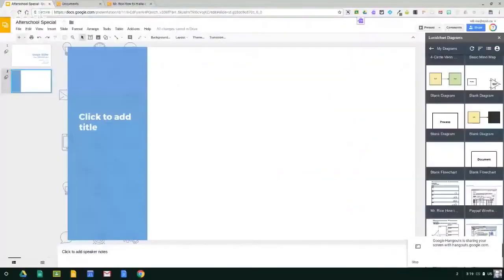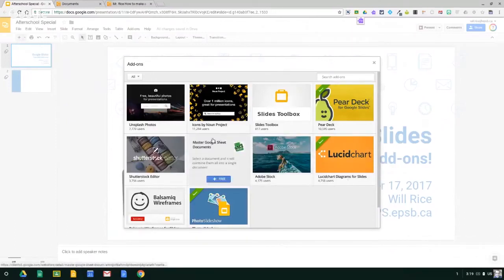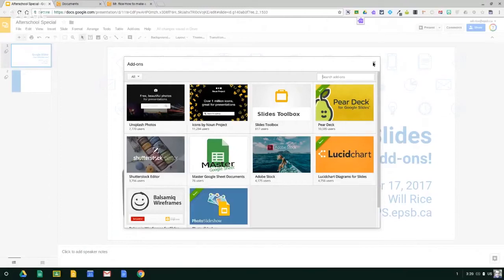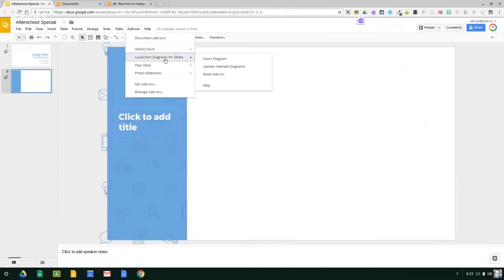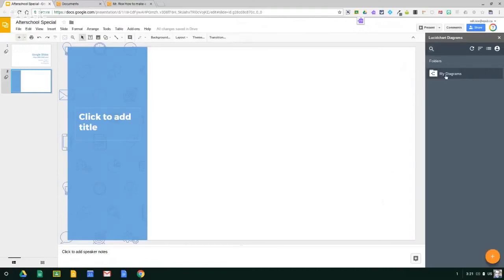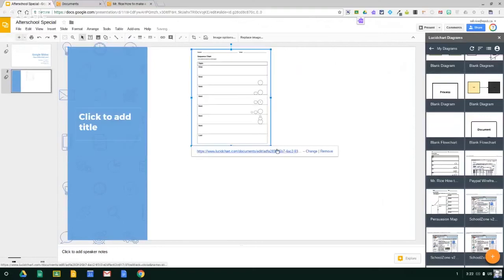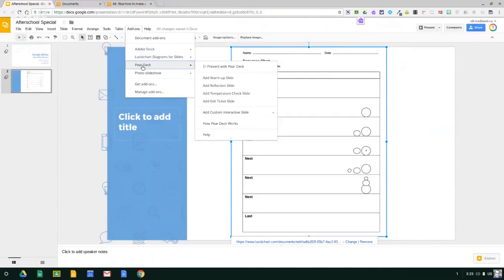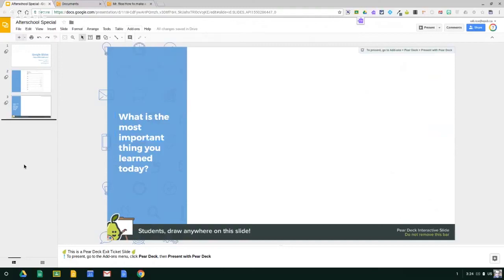Google Slides Now With Add-ons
If you have been waiting for Google Slides to catch up with Google Docs and get Add-ons the wait is over! Come check out how to access them and see a few in action.